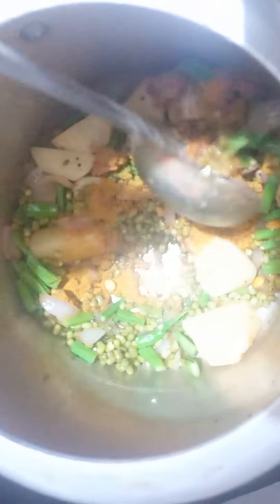Protein Rich Pacha payaru healthy Fry it's good for Skin bonestrong iron(@Amma Simple Recipes)